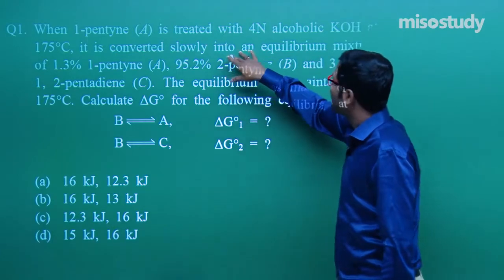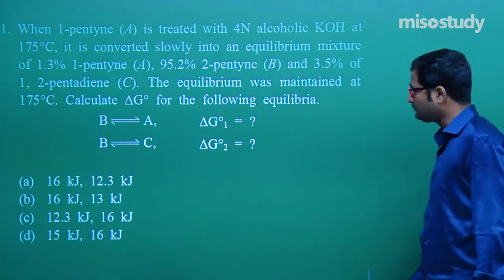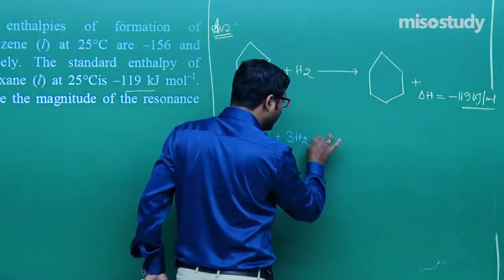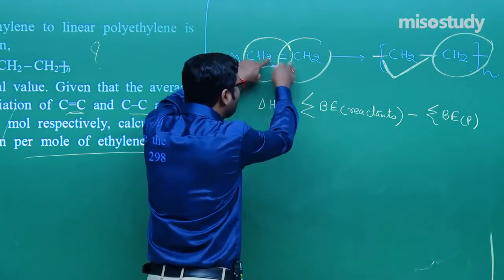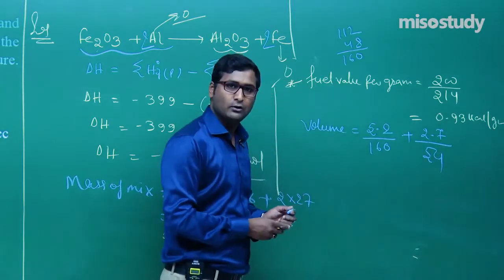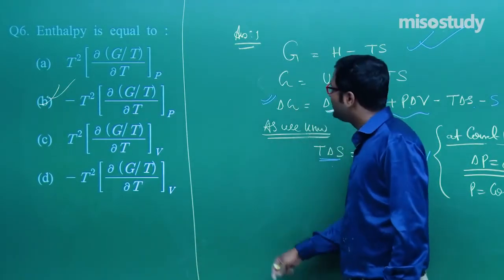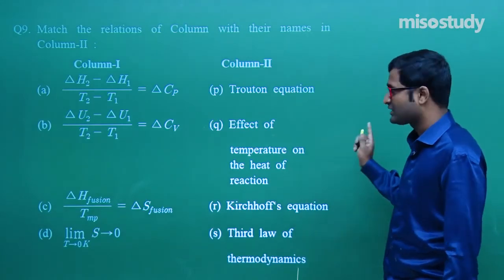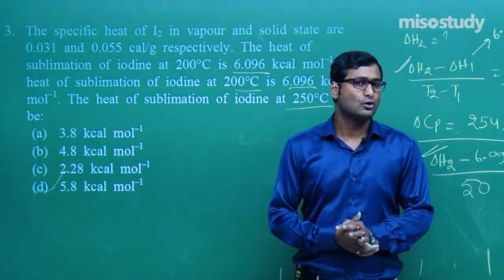JEE Chemistry | 06. Thermodynamics & Thermochemistry | JEE Advanced Pattern Exercise | In English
▶ JEE Chemistry
▶  06. Thermodynamics and Thermochemistry

1. HD Video Lectures Designed by The Expert Faculties
2. Theory & Problem-solving Lectures of Full Syllabus
3. Chapter-wise Exam Pattern Question Exercise (Sample Question Papers)
4. Chapter-wise PDF e-Books
5. Chapter-wise Online Test
6. 24X7 Doubt Clearing
7. Hard Disk / Pen Drive / SD Card Courses (No Internet required)
8. 24X7 Online Streaming Course
9. Lecture Download Support for Android and iOS